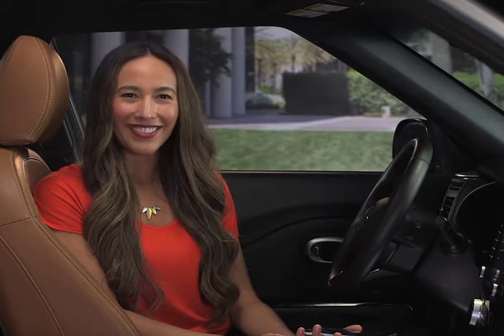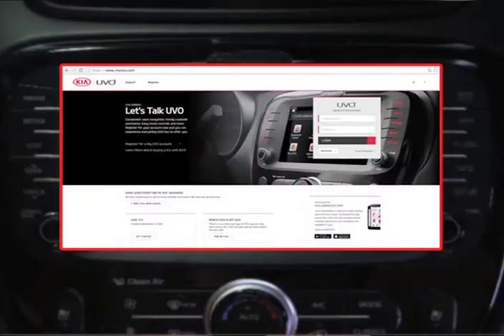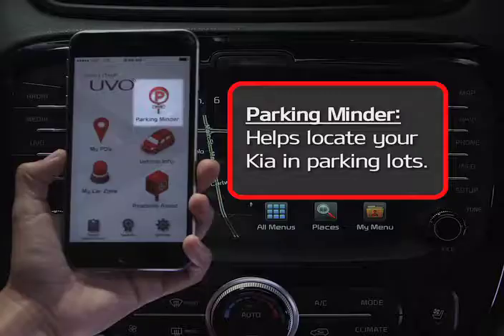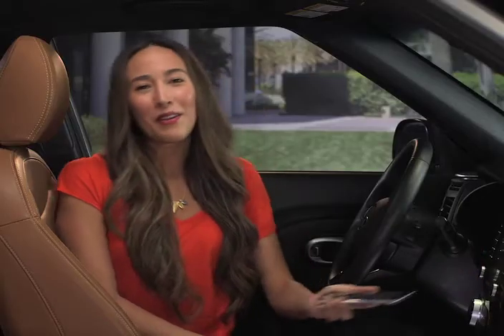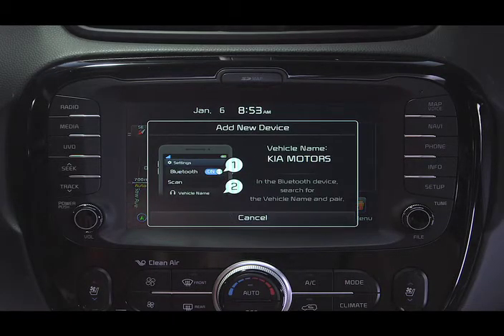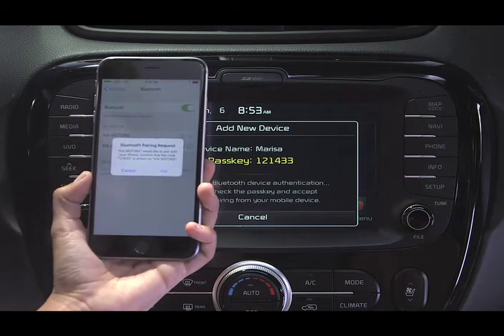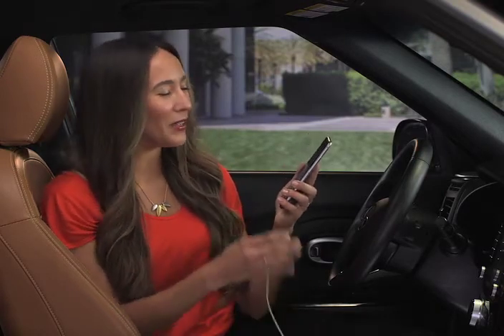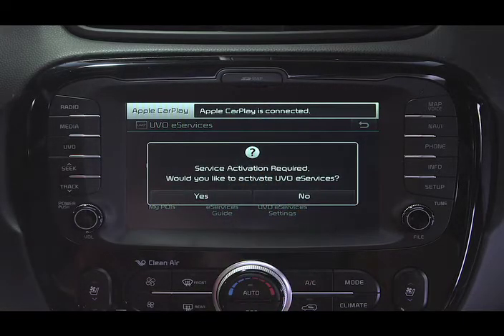30. UVO eServices: Getting Started / Activation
UVO eServices: Getting Started / Activation